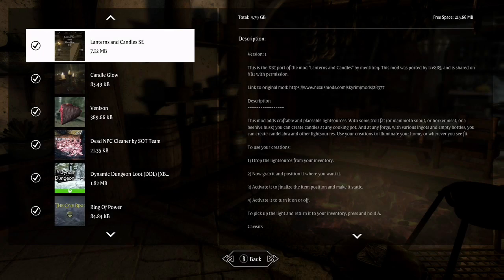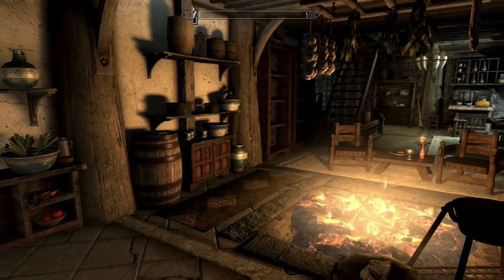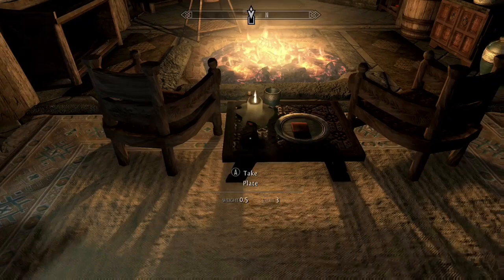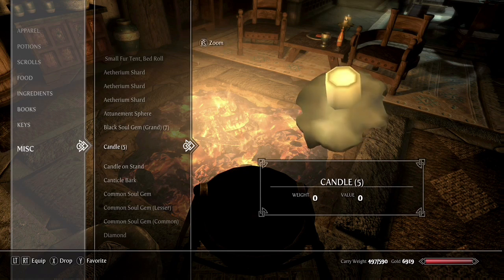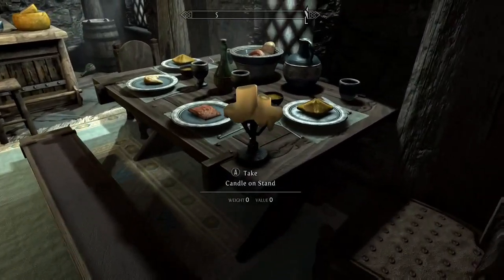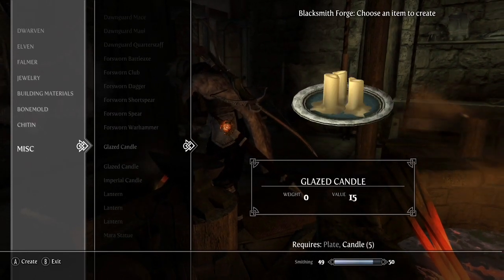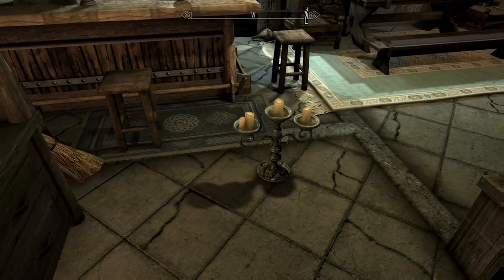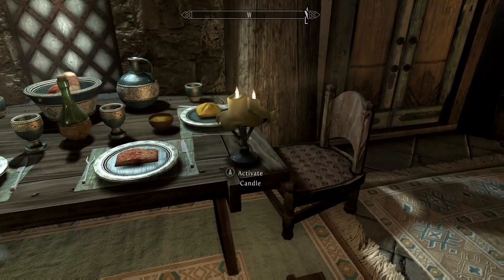Skyrim SE- Crafting Candles- Xbox One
Two cool candle mods. One, is how to make your own.

Full Load Order:

Category 1:
Skyrim Official Patch
Campfire

Cat. 2
Graphics Pack
Graphics Pack Assets 1
Graphics Pack Assets 2
Graphics Pack Add on- SMIM Performance
Divine Texture Pack Furniture and Rugs
Whiterun Stonewalls
Imperial Forts T4Gt…
Nordic Tombs and Ruins “Dungeon” T4Gt…
Mines “Dungeon” T4Gt…
Caves “Dungeon” T4Gt..
Whiterun
DawnStar
Markarth
Rustic Lands
Skyland Towns and Villages
Frostfall
iNeed
Immersive sounds
Reverb and Ambiance

Cat. 4
True Storms
Vivid Weathers SE
VW TS Patch
Obsidian Mountain Fog

Cat. 6
Lord of the Rings Locations
Breezehome
The Ruins

Cat. 7
Trees in Cities
Divine Forests
GT’s Gardens of Whiterun
HD ivy
Lush Overhaul
Green Rift
Veydosebrom- dense

Cat. 8
Better combat AI
Athletic combat

Cat. 9
More Tavern Idles
Immersive Citizens
Splendor Dragons
Rich Merchants of Skyrim
Expensive Skyrim
Realistic Conversations
DragonShout Tweaks
Amazing Follower Tweaks
Farm Animals and Co.

Cat. 10
Northfire’s Photoreal Mountains
Nordic Snow
Changes NPC Clothes-Elaborate Textiles
Enhanced Blood Textures Darker
Better Blood Splatters
Design of the Nords
Display Enhancements (+1 cont, +3 red tint)
Dynamically Disable Eye Adaptation (enabled) and Bloom (disabled)

Cat. 11
Thundering Shouts

Cat. 12
Dragon Remains
Sheogorath’s Cheat Menu
Font Overhaul

Cat. 14
UNP Female Body Replacer (aka Maidens of Skyrim)
Superior Lore Friendly Hair
Girly Animation
Draugr Horrific Textures

Cat. 15
Sleeving Skyrim
Old Kingdom Armor
Old Kingdon Sleeving patch
Additional Lore Weapons Skyrim SE
Heavy Armory New Weapons SE
Expanded Skyrim weaponry
LOTR weapons
Old Kingdom Weapons
Black and Gold Elven Armor

Cat. 16
Improved Closedfaced Helmets By Navida1 (Official)
Wearable Lanterns

Cat. 19
ELFX Exteriors
Alternate Start
Creatures and Food: Realistic
Realistic Wildlife Behavior
iLike Food
Faster Horses

Unknown/Unsure
Golden Egg Treasure Hunt
Dynamic Dungeon Loot
Solider On-No More Lazy Jarls
Vanilla Venison
Bounty Perks
TLS LOD Blur
Dot Crosshair
No creation club news
Dead NPC Cleaner
Ring of Power
Lanterns and Candles SE
XP32 Maximum Skeleton
Tweaked Arrows and Bolts
Faster Bows
ELE Interiors
Crafting candles
Candle flare
No Radial Blur
Lighter Firewood
Logging Skyrim
Realistic Water 2 New
iNeed RW2 patch

Cat. 20 Fix Restore Vanilla Settings